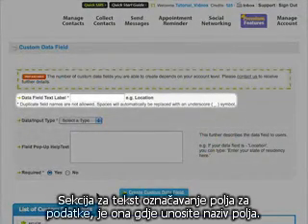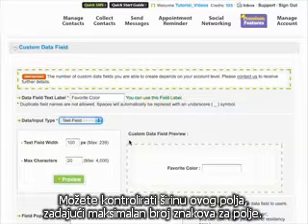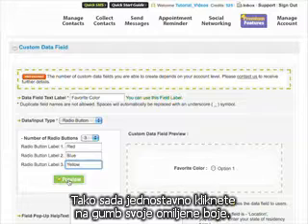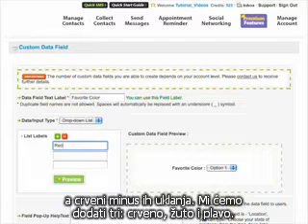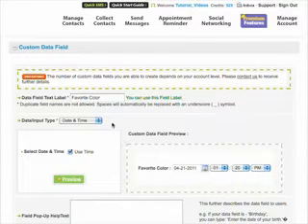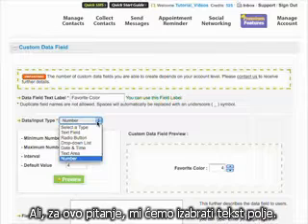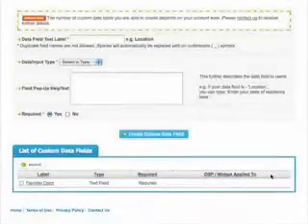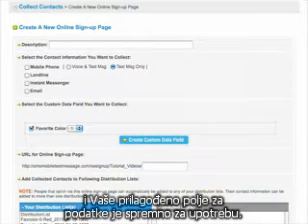Custom Data Fields